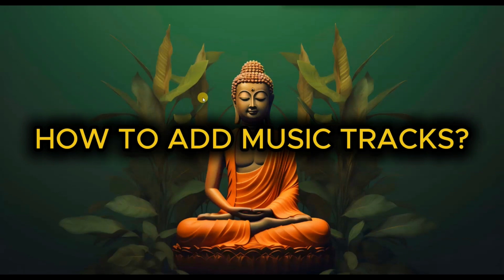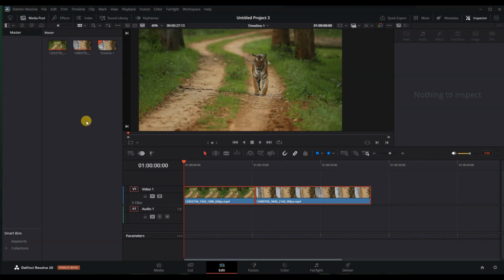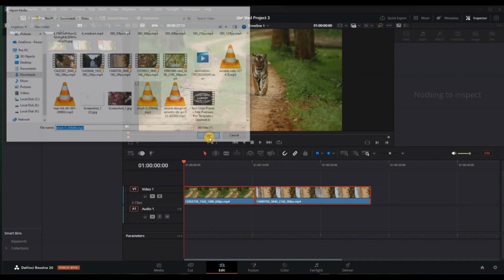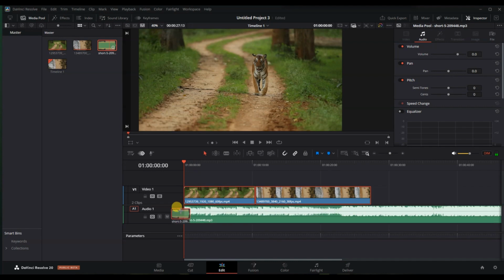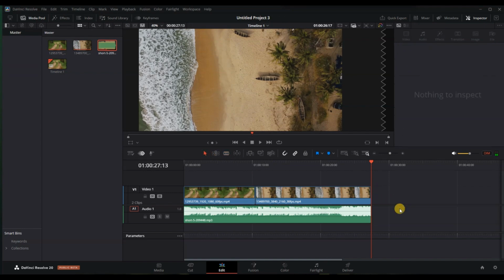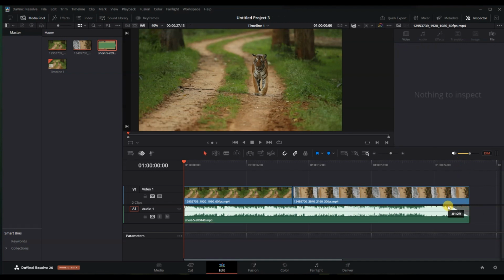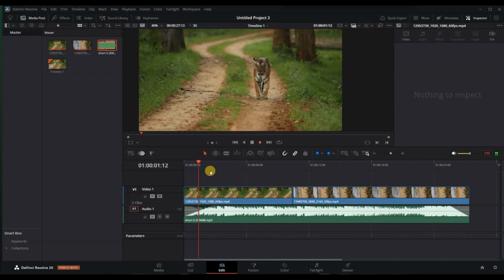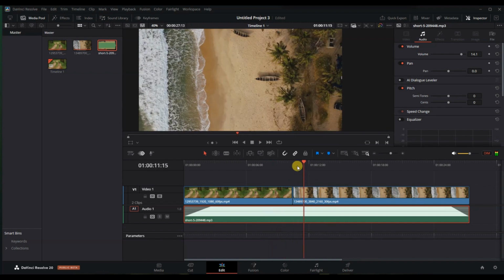How to Add Music Tracks in DaVinci Resolve 2025?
Want to learn how to add music tracks in DaVinci Resolve quickly and easily? This step-by-step tutorial will guide you through importing and placing music on your timeline, adjusting volume, trimming clips, and adding fade effects to make your videos sound professional. Whether you’re a beginner or looking to improve your video editing skills, this guide covers everything you need to add background music, soundtracks, or audio effects smoothly inside DaVinci Resolve. With clear instructions on using the media pool, timeline editing, and audio controls, you’ll be able to enhance your projects with the perfect soundtrack every time.